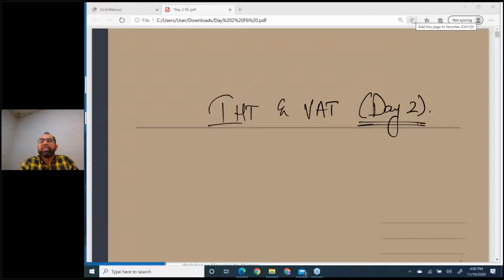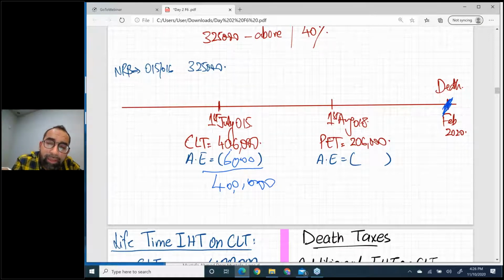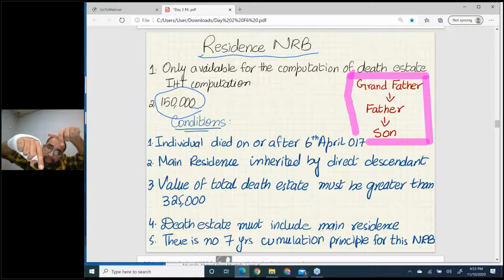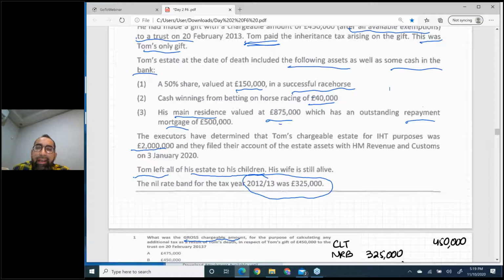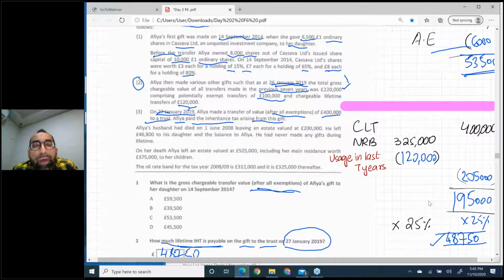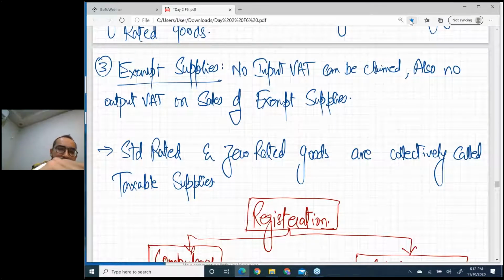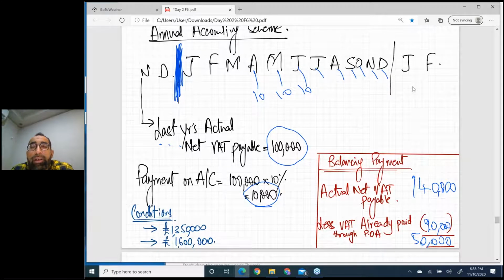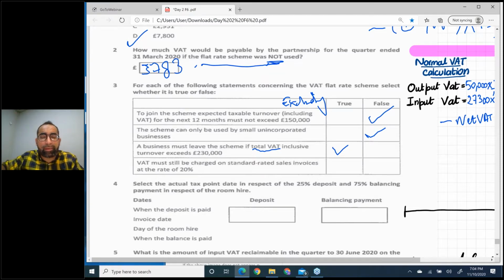ACCA TX UK IHT & VAT Exam Approach Webinar | Session 2 | ACCA Taxation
Preparing for your ACCA TX UK IHT & VAT exam? In Session 2 of the ACCA TX UK Exam Approach Webinar, you'll learn the most effective techniques for attempting Inheritance Tax (IHT) and Value Added Tax (VAT) questions in the ACCA Taxation (TX/F6 UK) exam.

This webinar covers exam strategy, question-solving techniques, common examiner expectations, and practical tips to help you maximize marks in the ACCA TX UK paper. Whether you're preparing for your first attempt or revising before the exam, this session will help you improve your confidence and performance.

📚 Topics Covered:

ACCA TX UK IHT Exam Approach
ACCA TX UK VAT Exam Technique
ACCA Taxation UK Revision
ACCA TX UK Exam Preparation